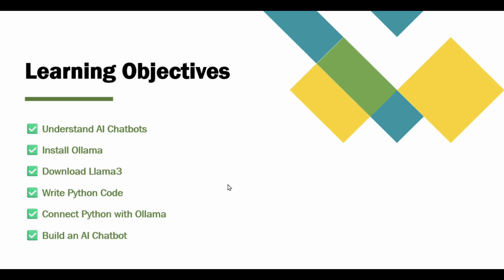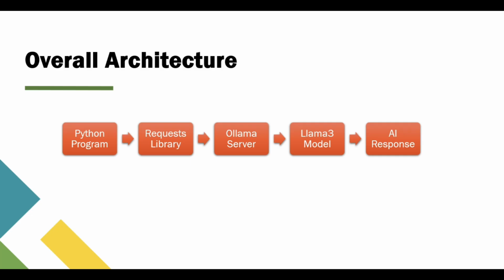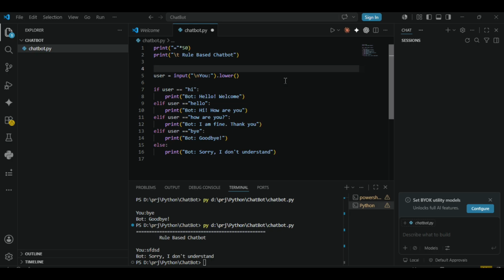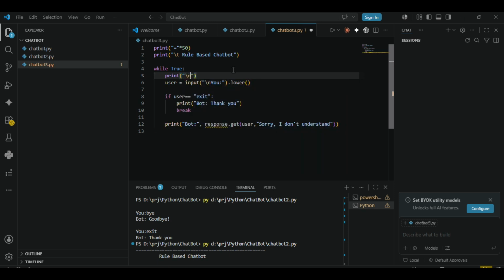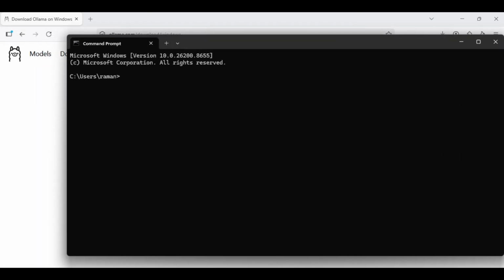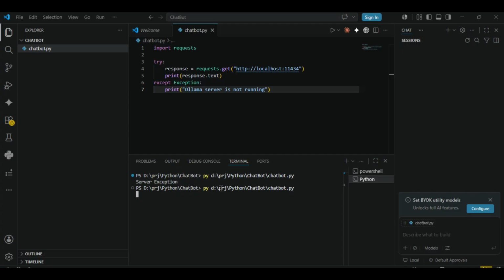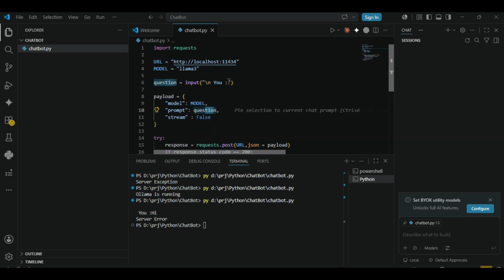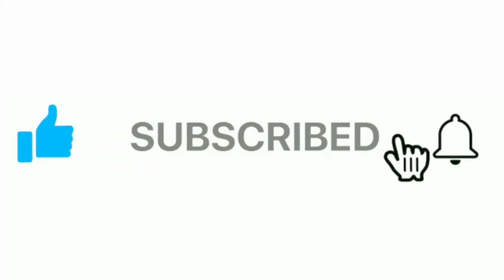Build Your First AI Chatbot Using Ollama & Python – Complete Beginner Tutorial in English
In this video, you'll learn how to create your own AI chatbot from scratch using Python and Ollama. No OpenAI API key is required, and after downloading the model, you can even use it offline.

📚 What You'll Learn:
✅ What is an AI Chatbot?
✅ What is Ollama?
✅ Install Ollama
✅ Download the Llama 3 Model
✅ Python HTTP Requests
✅ JSON Requests & Responses
✅ Connect Python with Ollama
✅ Build chatbot.py
✅ Error Handling
✅ Beginner-Friendly Project

💻 Technologies Used:
• Python
• Ollama
• Llama 3
• Requests Library
• VS Code

🎯 Perfect For:
• Beginners
• Python Developers
• AI Enthusiasts
• Engineering Students
• College Students
• Anyone interested in Local AI